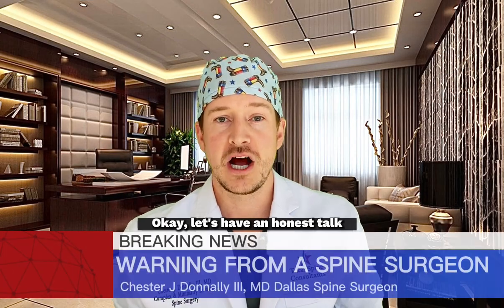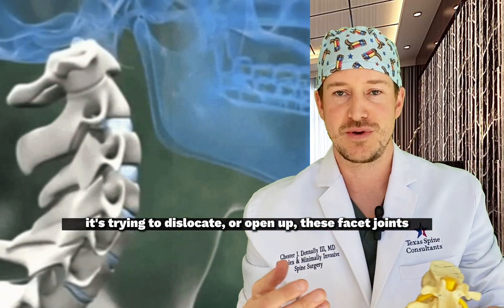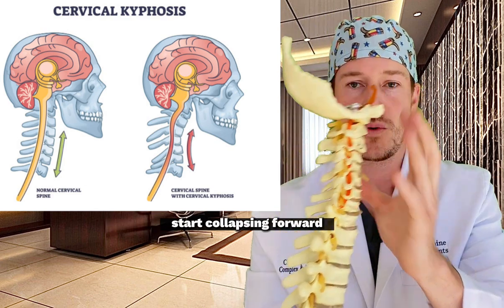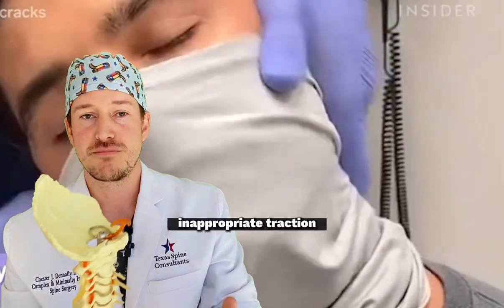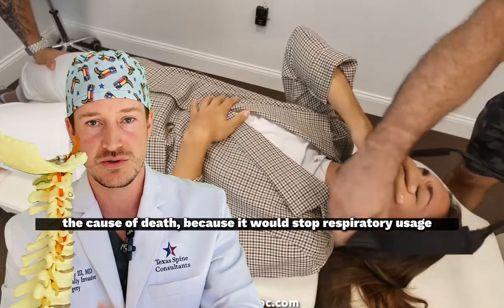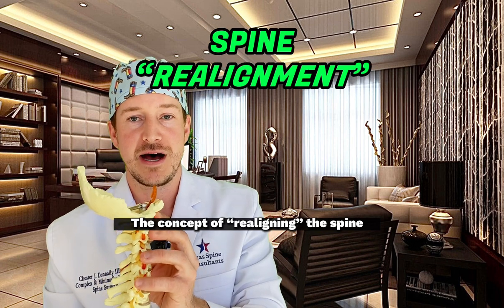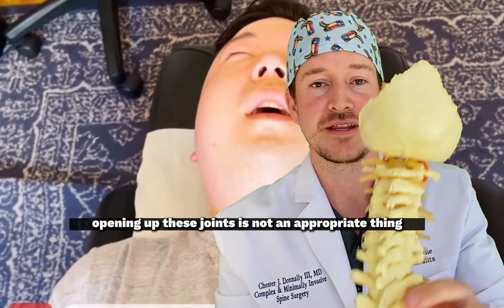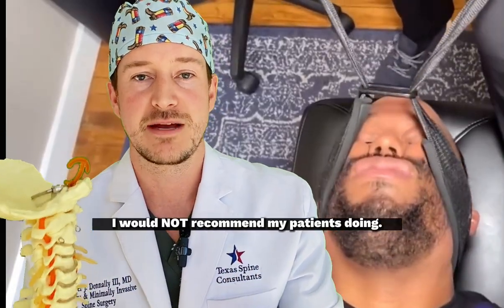𝘼𝙫𝙤𝙞𝙙 𝘾𝙝𝙞𝙧𝙤𝙥𝙧𝙖𝙘𝙩𝙞𝙘 𝙔-𝙎𝙩𝙧𝙖𝙥 𝙈𝙖𝙣𝙞𝙥𝙪𝙡𝙖𝙩𝙞𝙤𝙣 (Spine Surgeon Explains)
While I support some chiropractic efforts in the lumbar spine, I don’t support “popping” joints, cervical manipulation, or Y-strap traction. In this video I explain the risks of Y-strap manipulations to hopefully educate and inform!